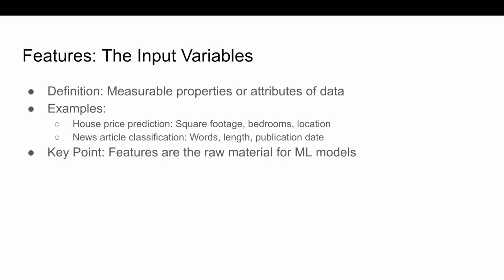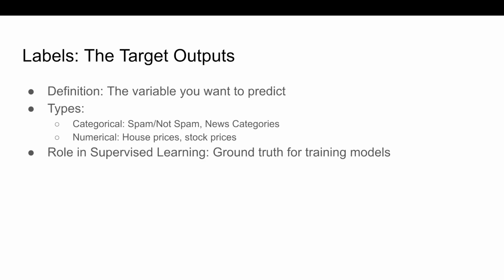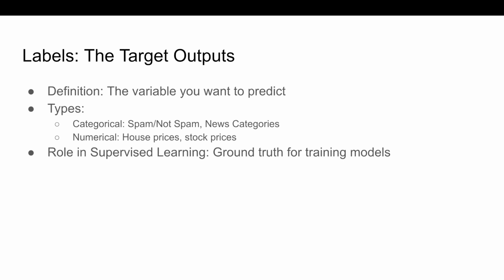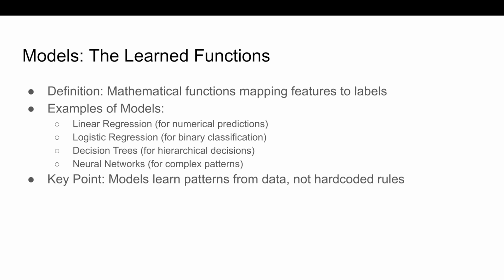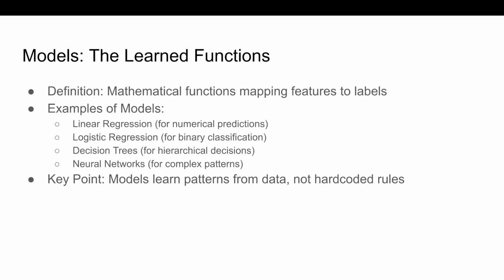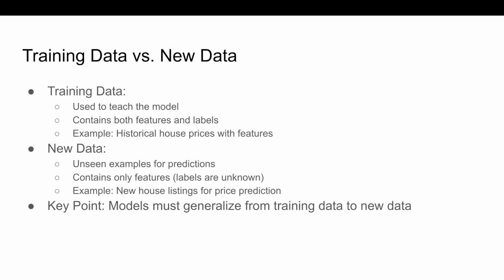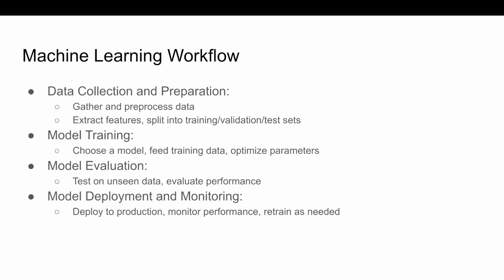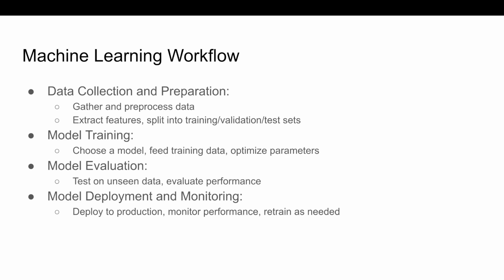1.2.1 Essential ML Building Blocks - Understanding Features, Labels, Models, and More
In this comprehensive lesson, we dive deep into the essential building blocks of machine learning: features, labels, and models. We explore the crucial distinction between training data and new data, and learn how to frame real-world problems in machine learning terminology.
Through clear explanations, real-world examples, and engaging analogies, this video provides a solid foundation for anyone looking to understand the core concepts of machine learning. We cover the importance of selecting relevant features, assigning appropriate labels, and choosing suitable model architectures for various problem domains.
The lesson also walks through a typical machine learning workflow, from problem framing and data preparation to model training, evaluation, and deployment. By the end of this video, you'll have a deep understanding of how these fundamental concepts come together to create powerful, real-world machine learning solutions.
Whether you're a software engineer exploring ML for the first time or a seasoned developer looking to solidify your understanding, this lesson will equip you with the knowledge and intuition needed to confidently embark on your machine learning journey.
Join us as we demystify the essential concepts and empower you to apply machine learning to solve real-world problems!